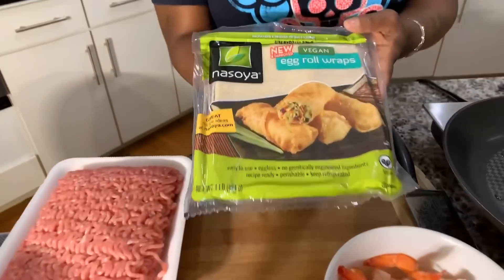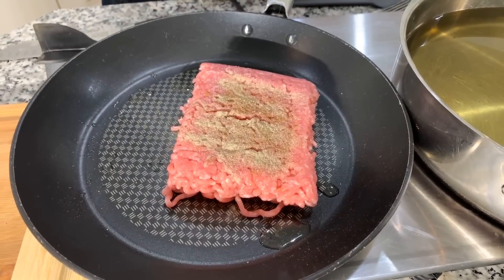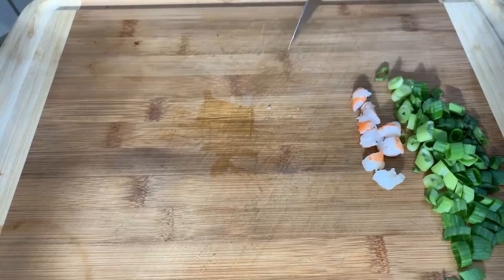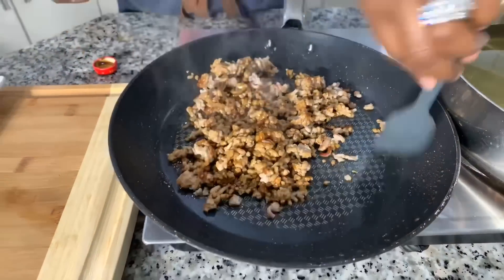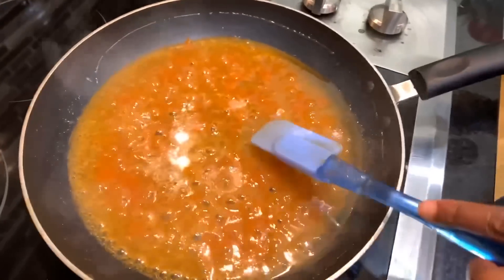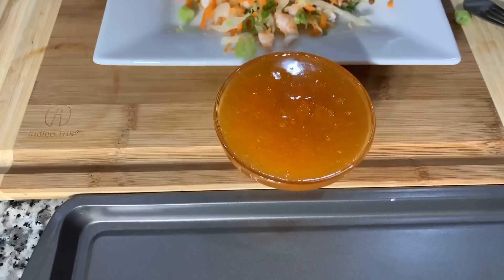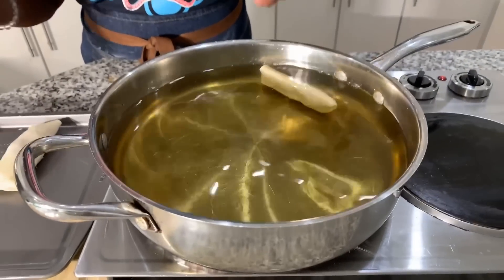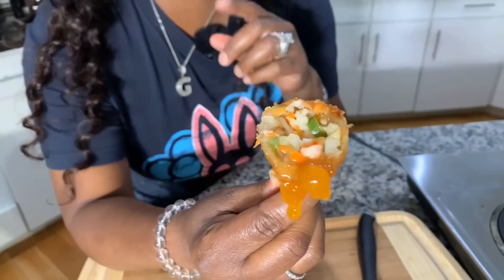How To Make The Perfect Egg Rolls!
How To Make The Perfect Egg Rolls!  This recipe is cooked gina Gina Young Style and if you make recipe it will knock your socks off.Until then next video video got bless enjoy .

Ingredients
egg roll wrappers
Ground pork
Shrimp
Salt Chinese 5 Spice Garlic Powder white Pepper
Soy Sauce
Oyster Sauce
Coleslaw Mix
Green Onions
Corn Starch water
Apricot Jam
1/2 Cup Of water
2 Pinches Of Sugar
Rice Vinegar step By
Step Tutorial God Bless Enjoy

00:00 Introduction
00:48 Ingredients
02:24 How To Cook Pork
03:04 How to Make Coleslaw
07:34 How To Make Duck Sauce
10:08 Assembling Egg Roll
13:03 Frying Egg Rolls
13:49 Finished Product
15:01 Outroduction